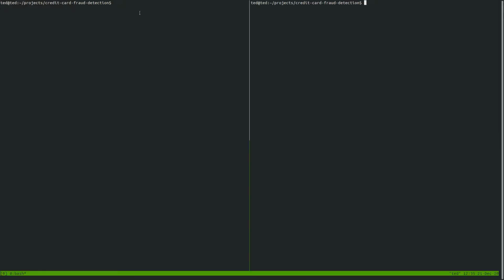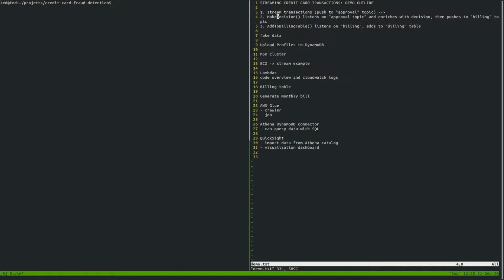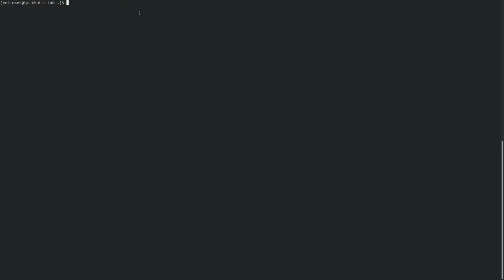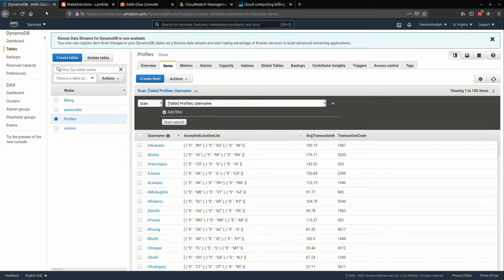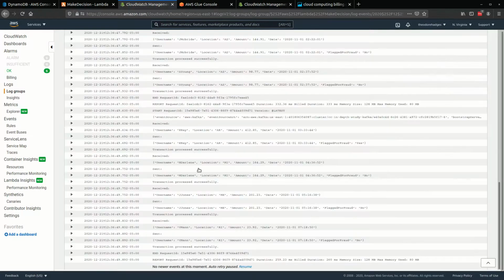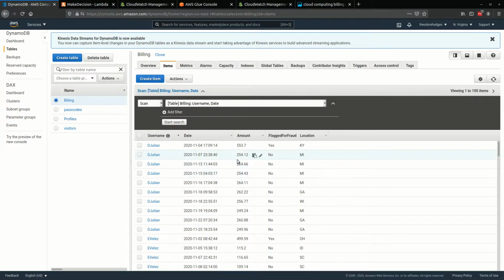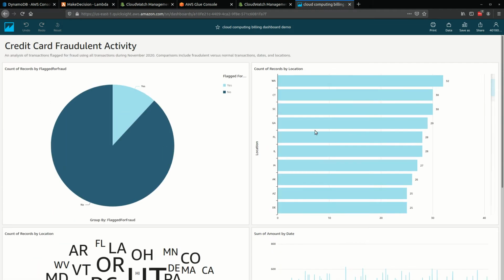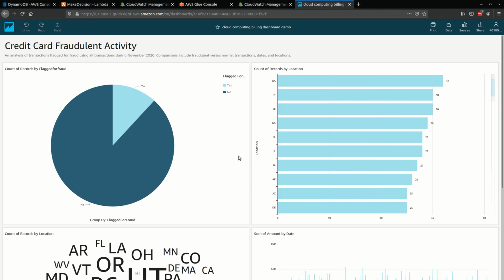On-the-Fly Credit Card Fraud Detection Using Kafka Streaming on AWS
This is a very brief demo (not a tutorial) of a working implementation of a credit card fraud detection system prototype using Kafka streaming. For more details and project spec requirements, see the longer demo video.

Tools used:
Amazon Managed Streaming for Apache Kafka (MSK), EC2 (for MSK cluster client machine), Lambda (each function consumes from one Kafka topic, enriches, then produces to another Kafka topic), AWS Glue (for Extract, Transform, Load; I wrote a Spark Glue job which takes care of the ETL and uploads the transformed table data to an S3 target bucket), Athena (creates a connector to the target S3 bucket so that the DynamoDB data can be queried as structured data -- this is mainly an interface between QuickSight and DynamoDB), QuickSight for business intelligence analytics and an interactive visualization dashboard, CloudFormation (to build the VPC network stack), and more.